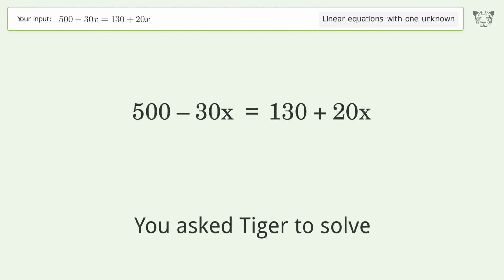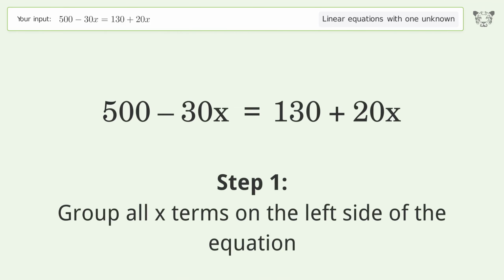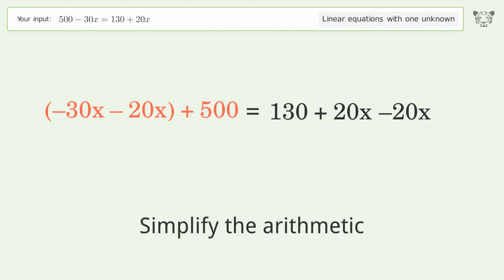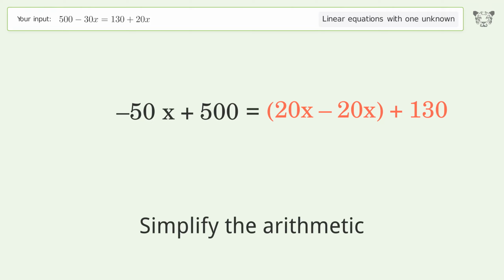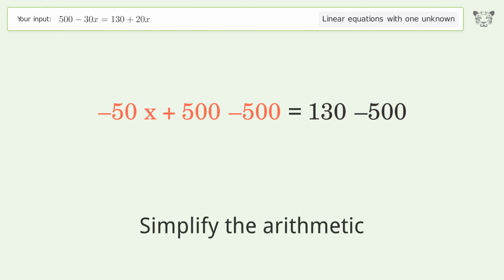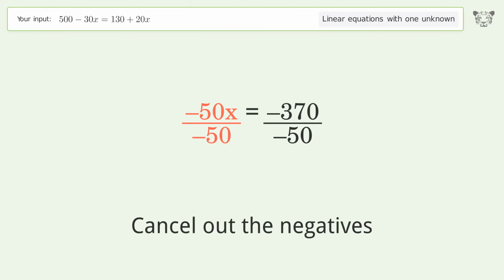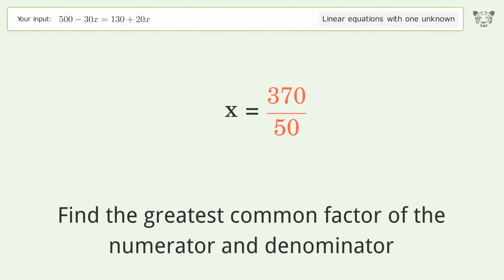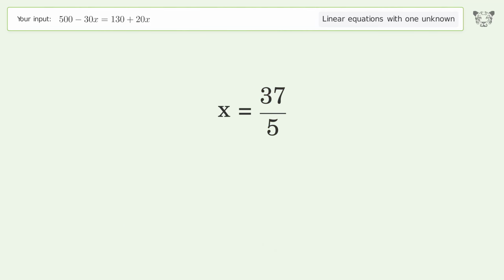Solve 500-30x=130+20x: Linear Equation Video Solution | Tiger Algebra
Struggling with 500-30x=130+20x? Watch our step-by-step video on Tiger Algebra to master this linear equation effortlessly. Also check out for more tips and tricks for dealing with linear equations with one unknown